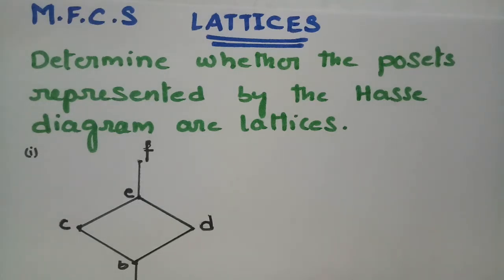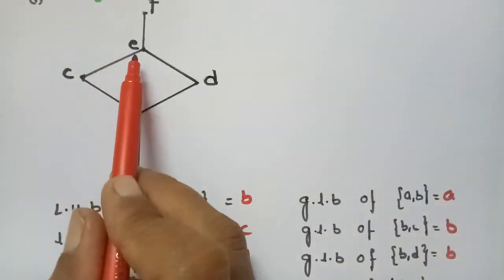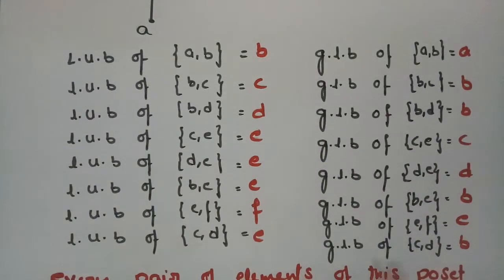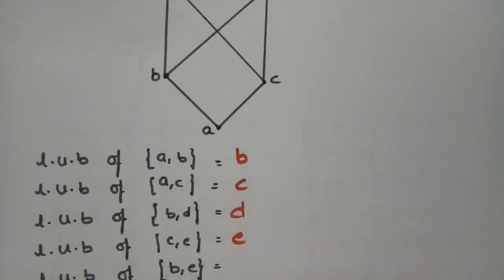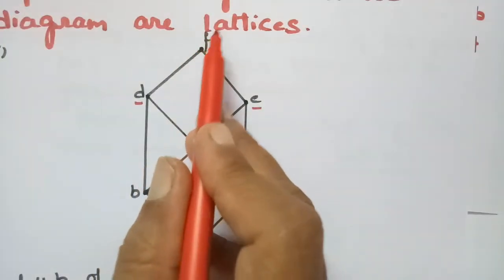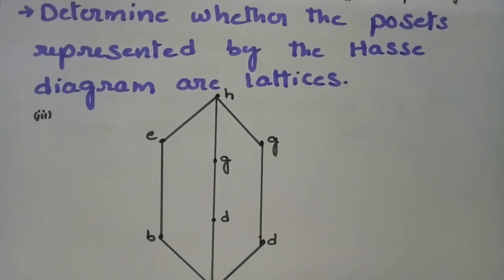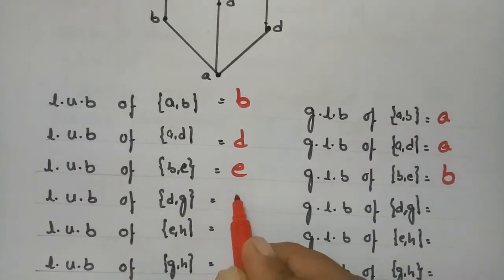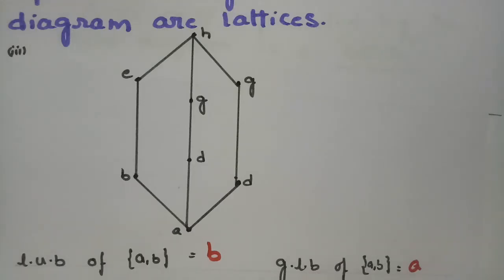Whether the poset represented by each Hasse diagram are lattices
For all B.Tech students -Mathematical Foundation For Computer Science- Lattices